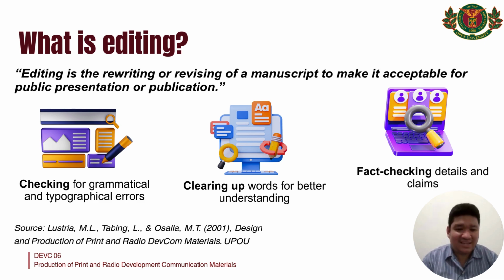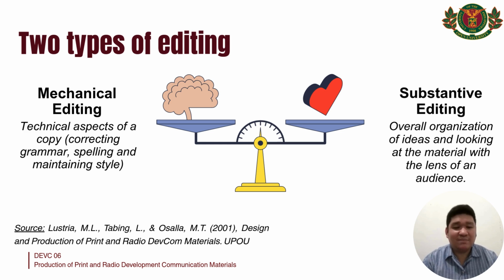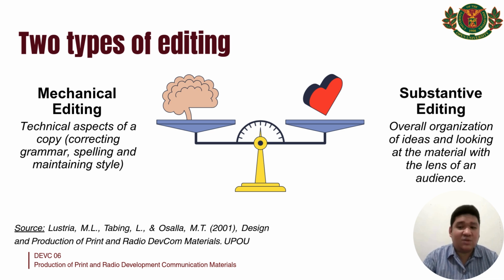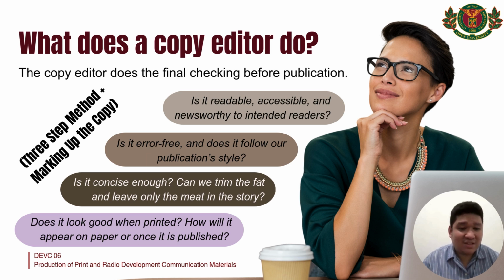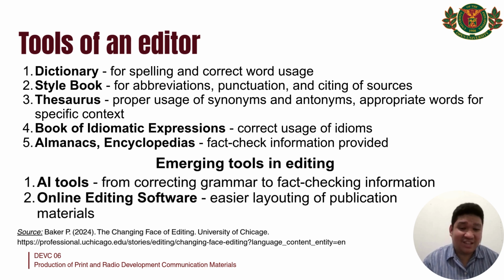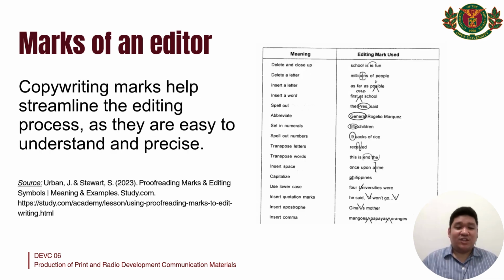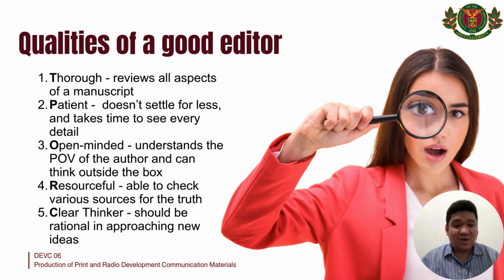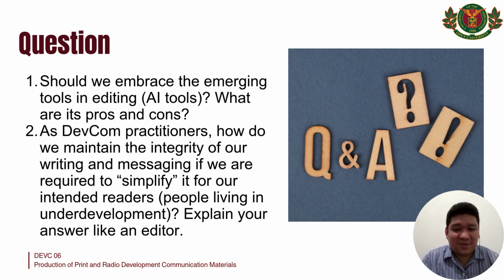Module 4.8 Section D - Summary of Editing Communication Materials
For DevCom206